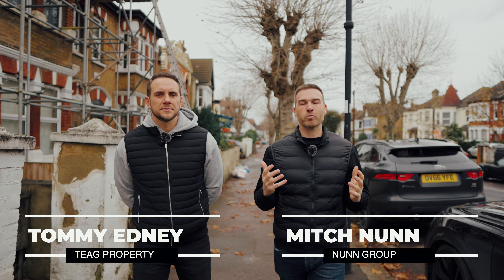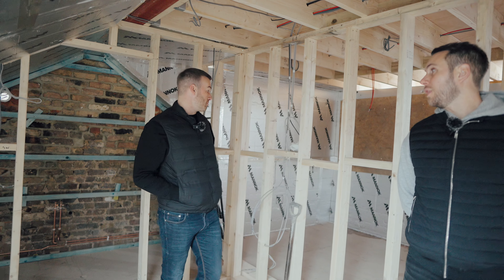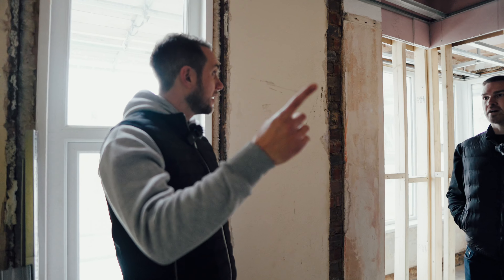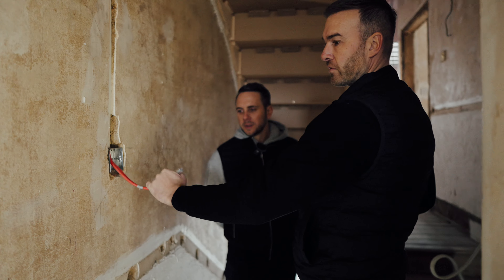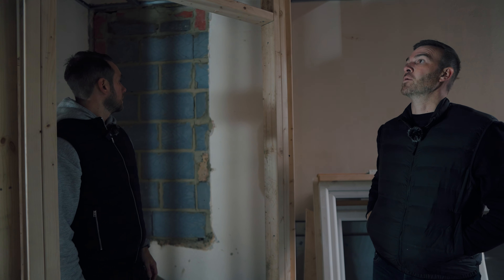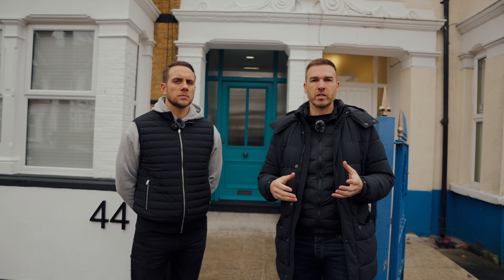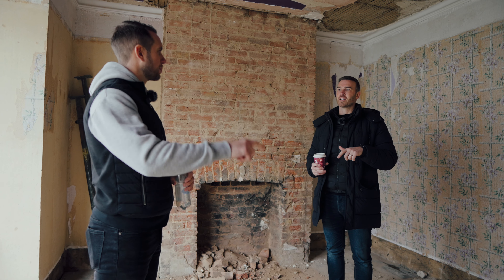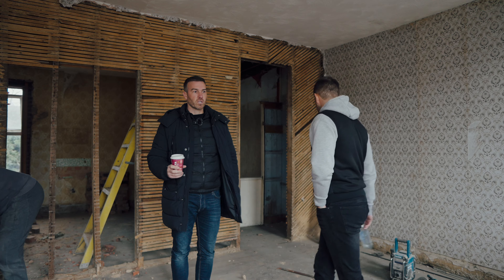Week 11 Update & Loft Progress | EP. 4 | Watch this 'Space' with Mitch & Tommy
In this Episode, Mitch & Tommy provide an update at Week 11, having made good progress on the loft conversion and also first fix plumbing and electrics.

They've been five weeks on the loft conversion, and as you can see, good progress has been made. The loft conversion is now watertight and the scaffolding is now being removed. Internal walls are up to form the rooms and first fix plumbing and electrics have been complete, allowing the boys to insulate and close up ready for plastering.

They also provide an update on the new HMO project - Leamington Ave, which is being stripped out and the garden cleared.

In this episode you will also get a glimpse of what Kilworth will look like in the coming weeks when the guys show you around one of their latest projects.